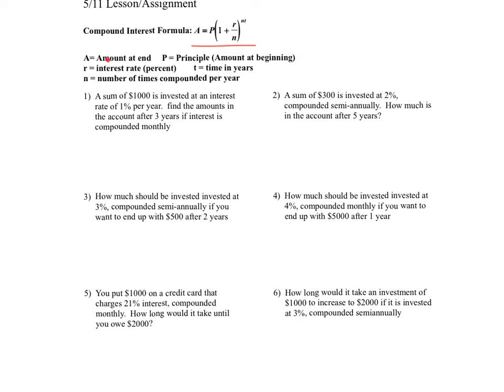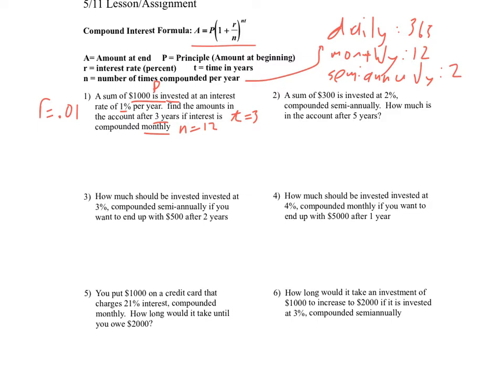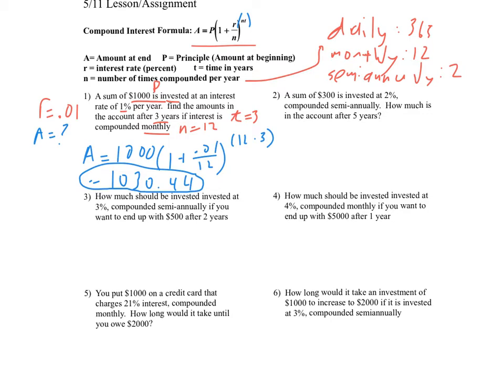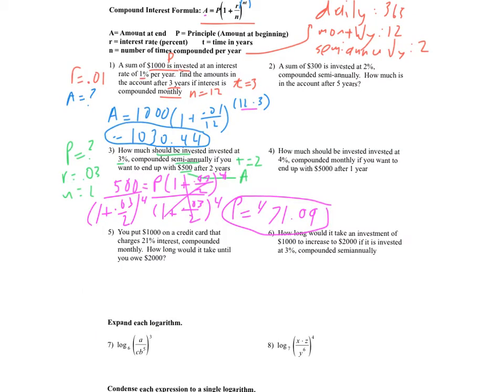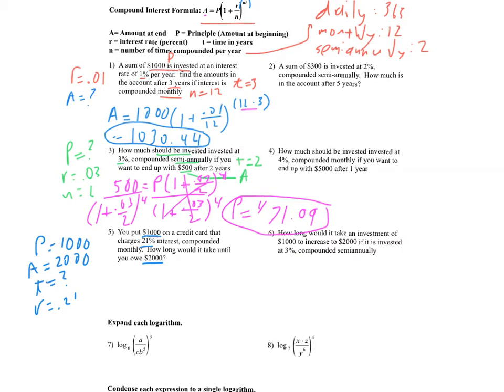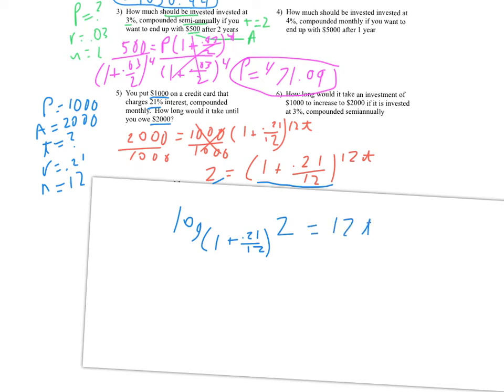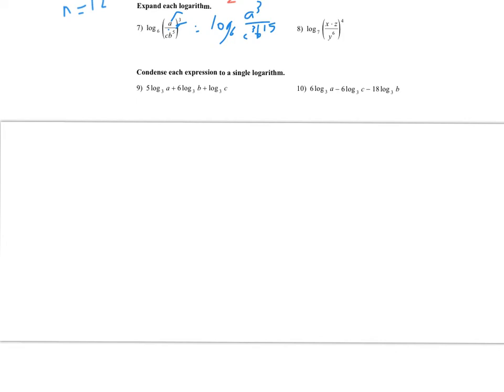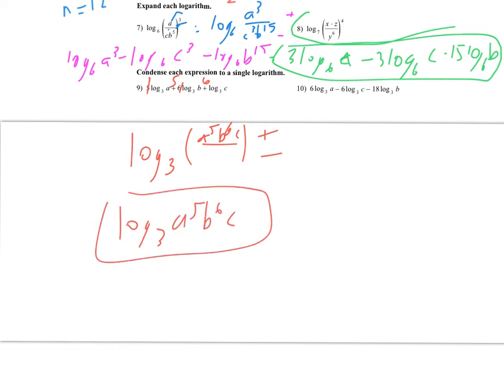Algebra 2 5/11 Lesson/Assignment